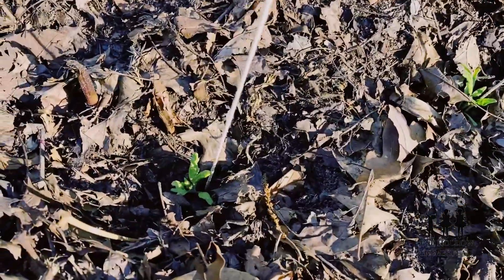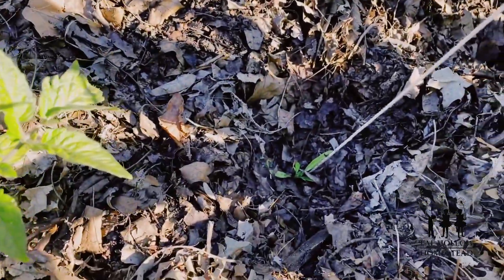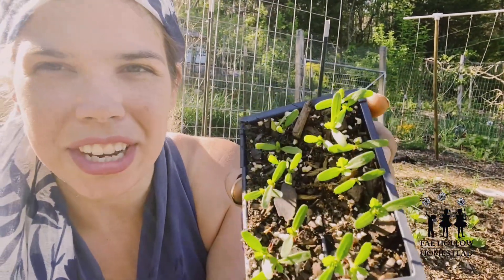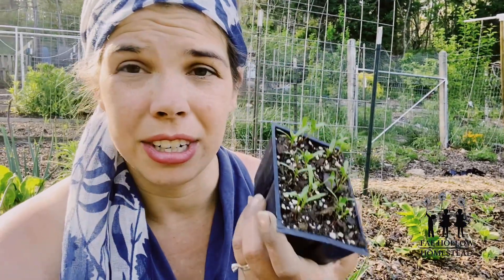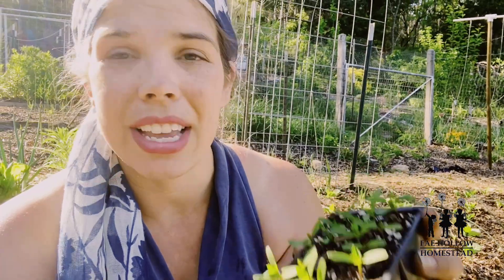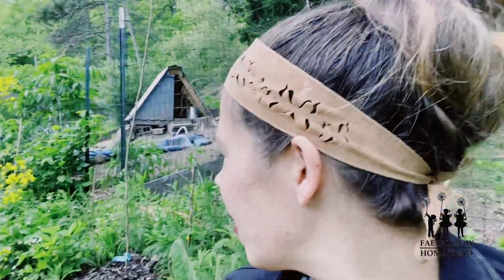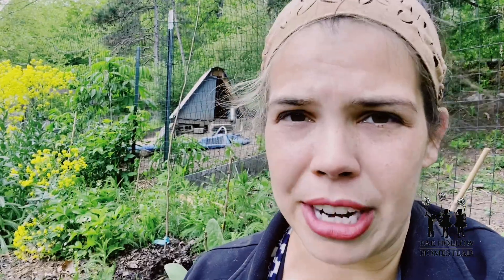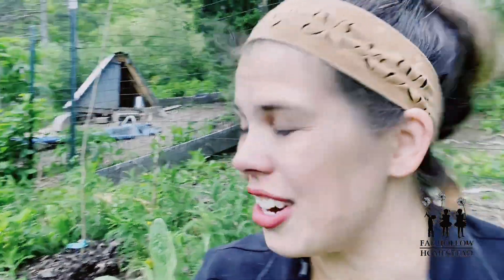Planting for the Birds: Bringing Wholesome Food to Our Poultry AND Us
In Planting for the Birds: Planting for Our Poultry AND Us, I give some ideas and how we are planting our food forest to benefit not just our family but our poultry as well. I strongly believe in taking as good care for your animals as possible if you are going to be an animal keeper.

I also plant the marigolds we started a few weeks ago in my “What the Seed Companies Aren’t Telling You About These Seeds” video so you can get a good view of what they look like now, after they germinated. The petite marigolds are going next to the veggies and the rest are bound for the food forest.

Raspberries, hazelnuts and elderberries are what I am planting for the birds ( and us!).